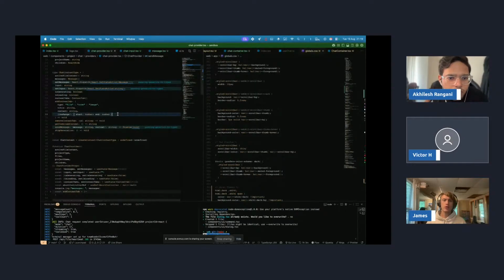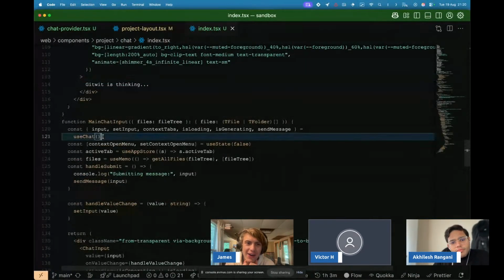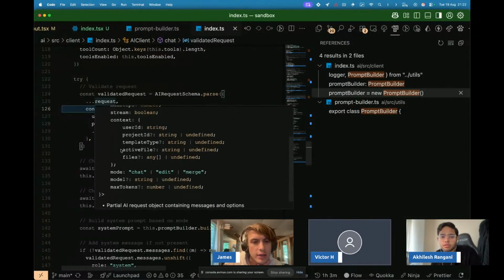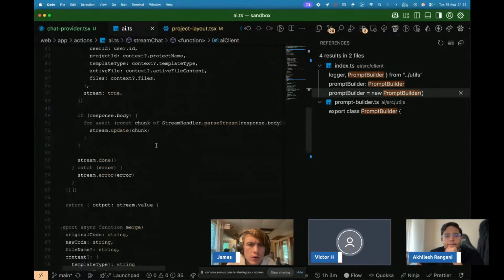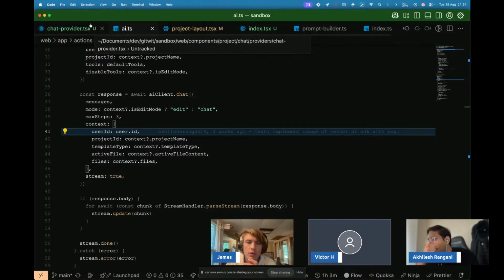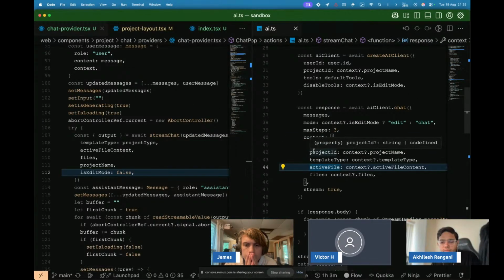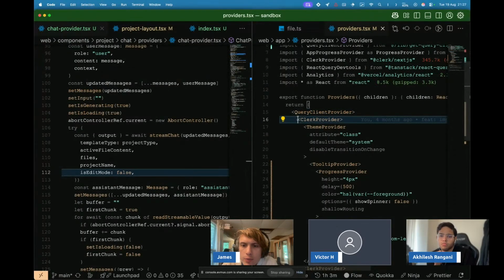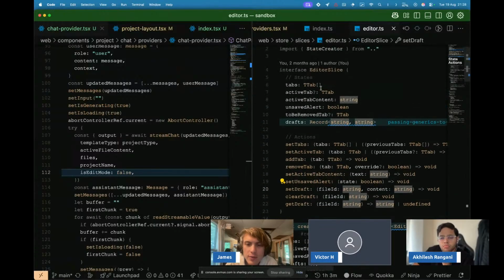Building GitWit: August 19